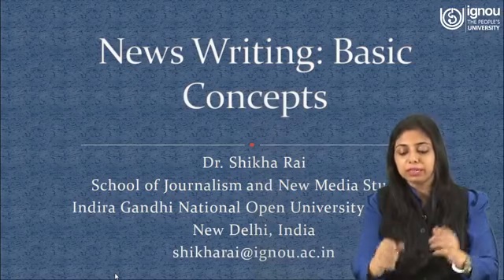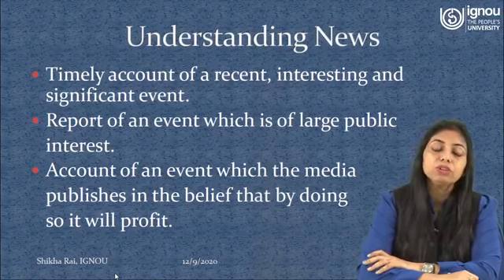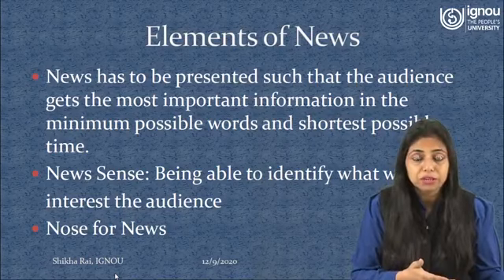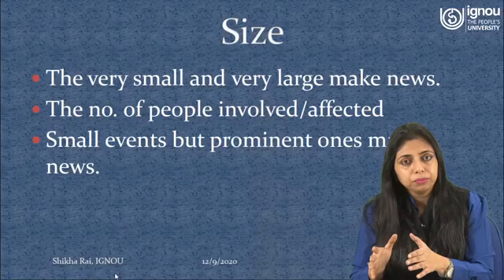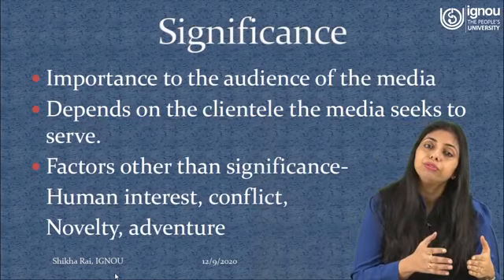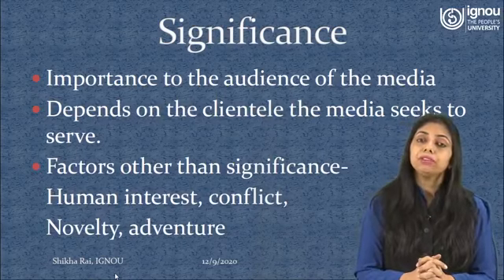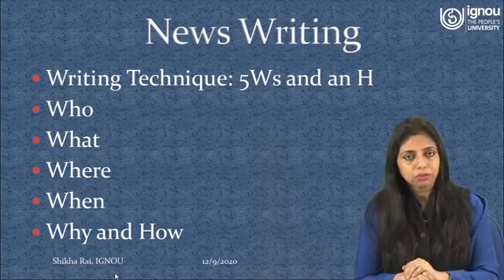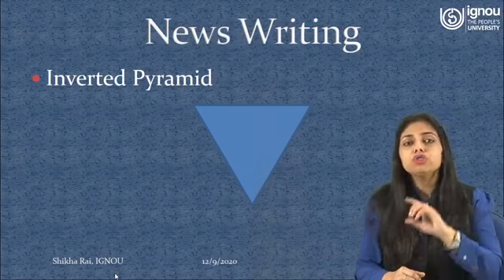News Writing : Basic Concepts | IGNOU